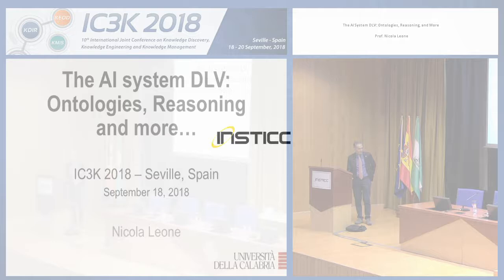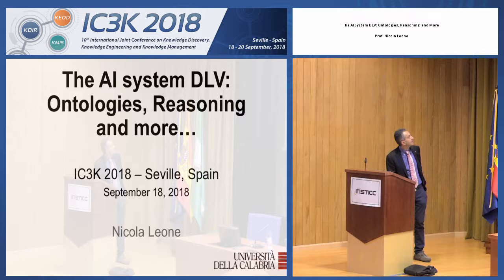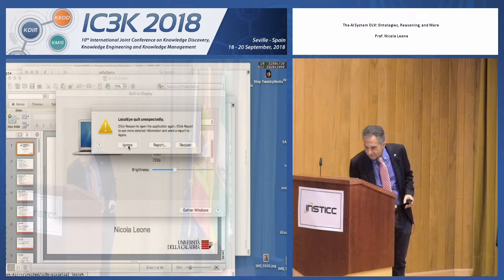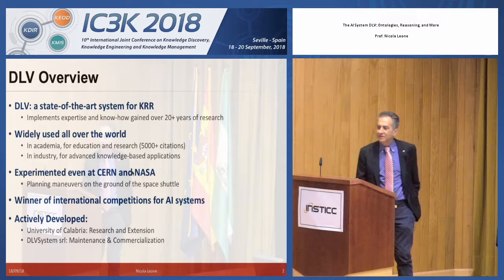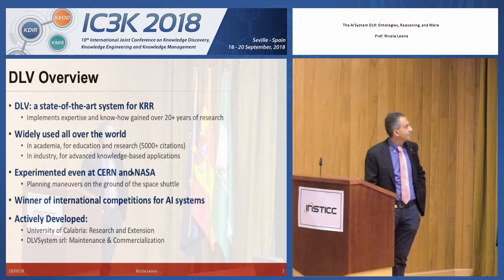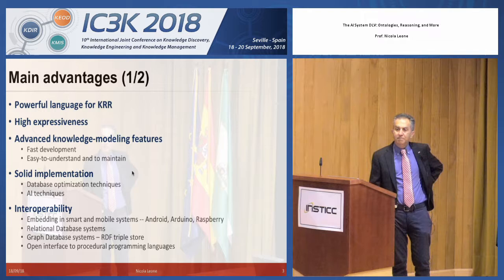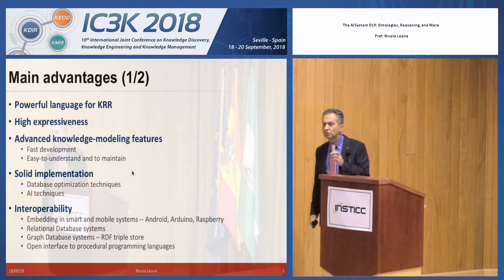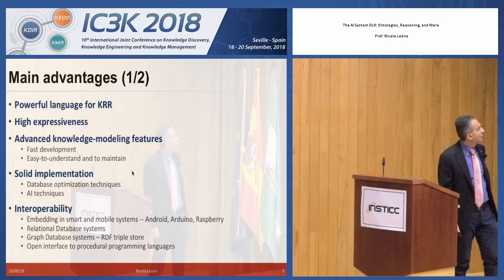"The AI System DLV: Ontologies, Reasoning, and More" Prof. Nicola Leone (IC3K 2018)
Title: The AI System DLV: Ontologies, Reasoning, and More

Keynote Lecturer: Nicola Leone
Presented on: 18/09/2018, Seville, Spain

Abstract: The talk presents DLV, an advanced AI system from the area of Answer Set Programming (ASP), showing its high potential for reasoning over ontologies.Ontological reasoning services represent fundamental features in the development of the Semantic Web. Among them, scientists are focusing their attention on the so-called ontology-based query answering (OBQA) task where a (conjunctive) query has to be evaluated over a logical theory (a.k.a. Knowledge Base, or simply KB) consisting of an extensional database (a.k.a. ABox) paired with an ontology (a.k.a. TBox). From a theoretical viewpoint, much has been done. Indeed, Description logics and Datalog+/- have been recognised as the two main families of formal ontology specification languages to specify KBs, while OWL has been identified as the official W3C standard language to physically represent and share them; moreover sophisticated algorithms and techniques have been proposed. Conversely, from a practical point of view, only a few systems for solving complex ontological reasoning services such as OBQA have been developed, and no official standard has been identified yet. The talk will illustrate the applicability of the well-known ASP system DLV for powerful ontology-based reasoning tasks including OBQA.

Presented at the following Event:
IC3K, 10th International Joint Conference on Knowledge Discovery, Knowledge Engineering and Knowledge Management